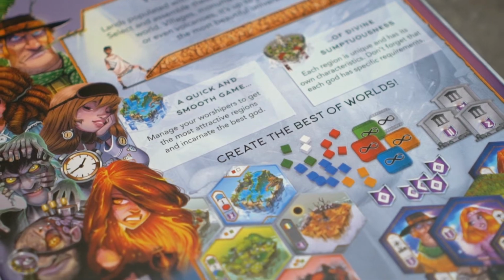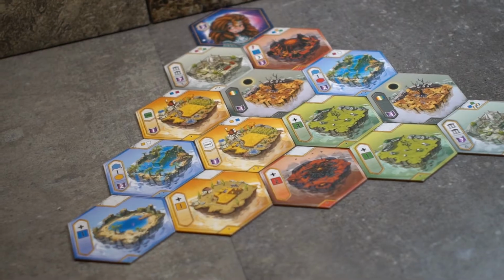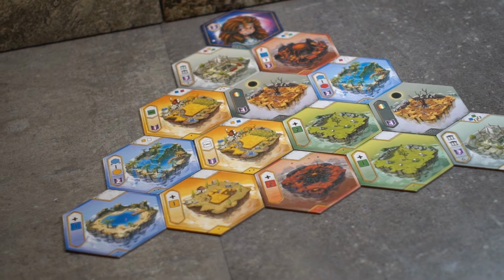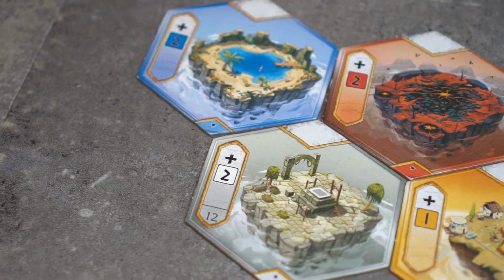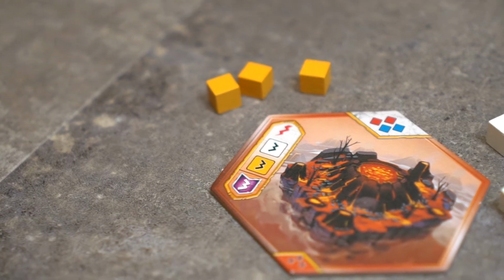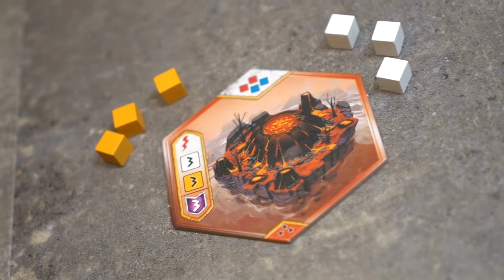Orbis | Game Overview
Paid promotional content.

In this video, we will go through the 2-4 player resource management and universe-building game, Orbis. We will talk through the components and the general goals of the game.